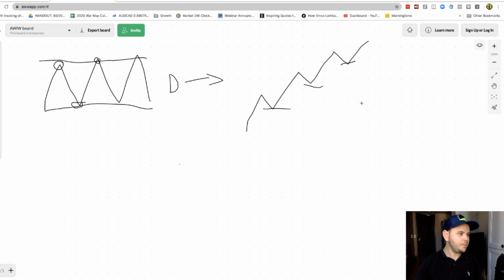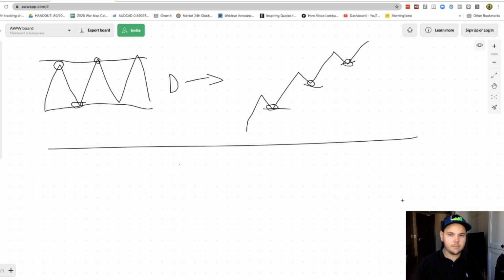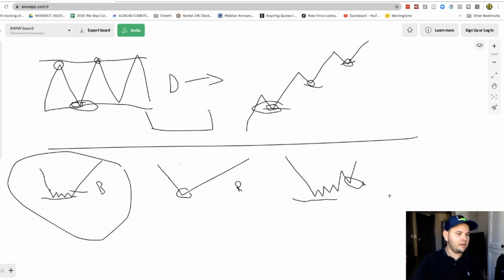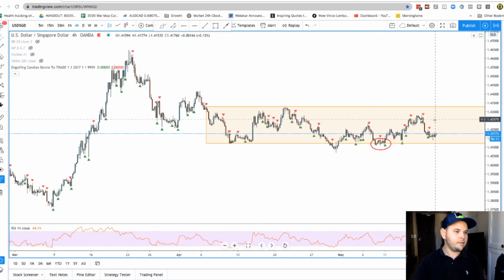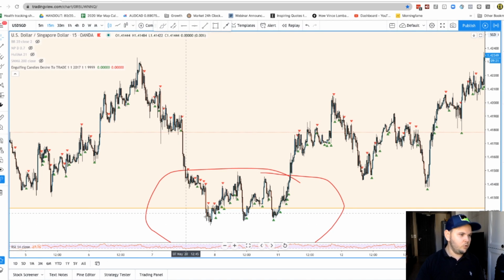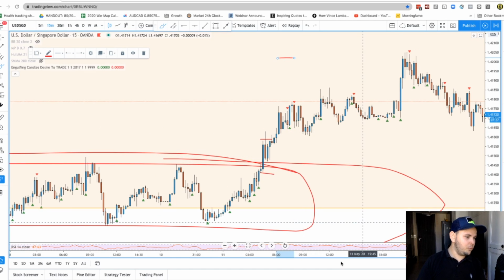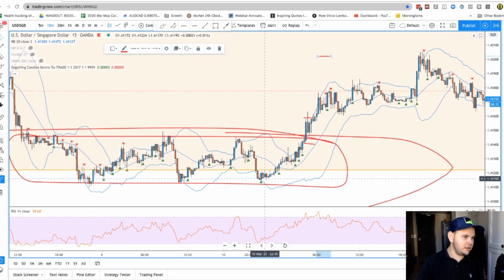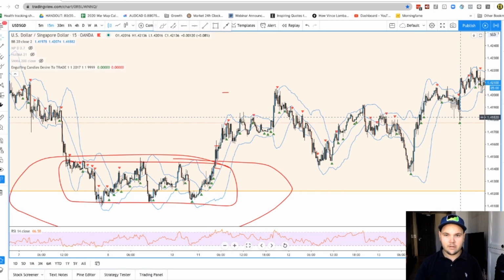Multiple Time Frame Trading System (for the Forex market!)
In this Forex trading vlog, I share with you a multiple timeframe trading system that can be used to combine day trading with swing trading. Vlog #545